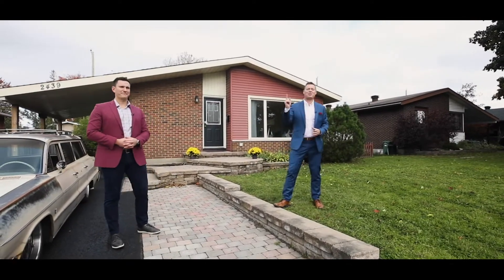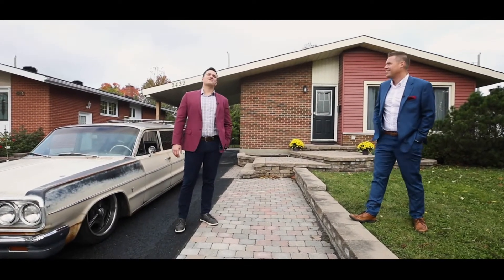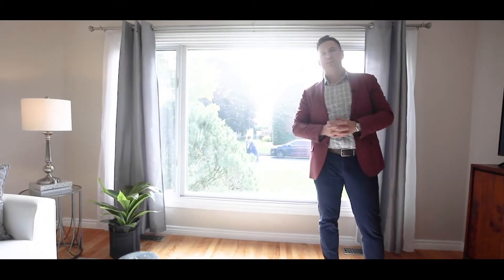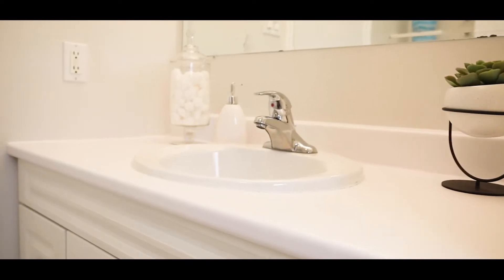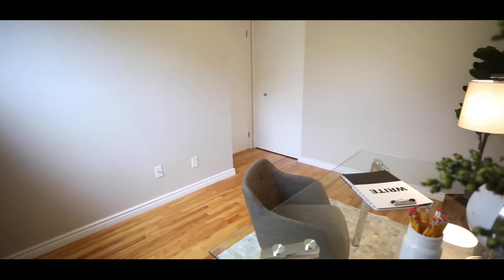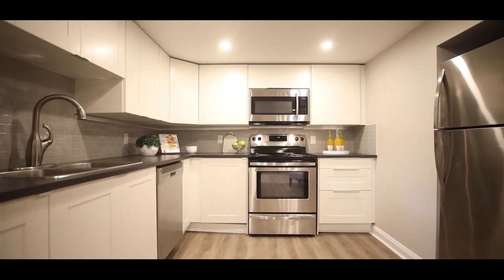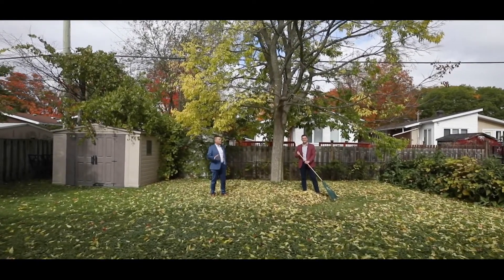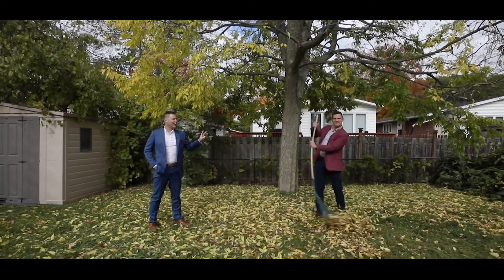Ottawa Real Estate, Home for Sale - 2439 Magnus Avenue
SOLD!
Welcome 2439 Magnus. This spacious and bright 3 bedroom single bungalow style home featuring a lower 2 bedroom in-law suite with convenient side door access to the basement. Renovated top to bottom. Separate laundry in each unit. Driveway was widened with interlock to allow cars to park side by side. House has been fully painted, nothing left to do here but move in! Friendly, mature, & family oriented neighbourhood of Hawthorne Meadows, this home or investment is sure to please. Close to transit, schools, parks, and shopping amenities.